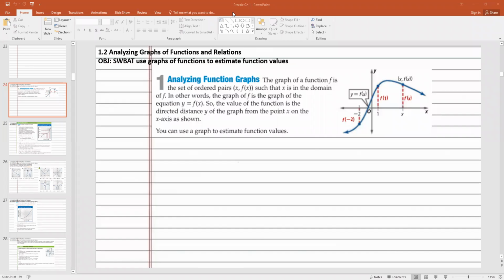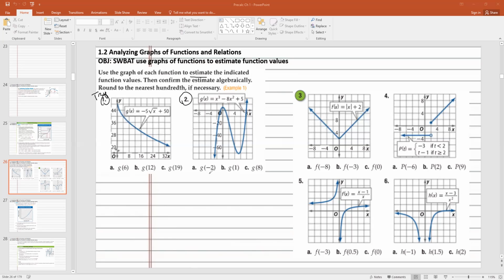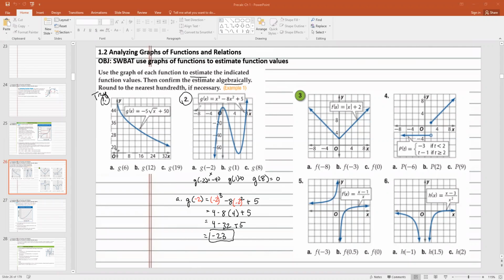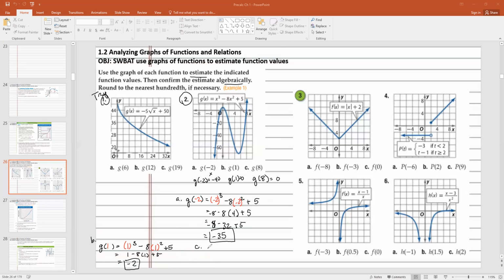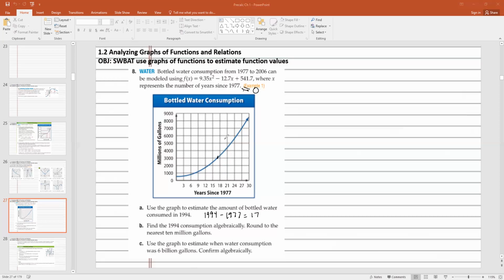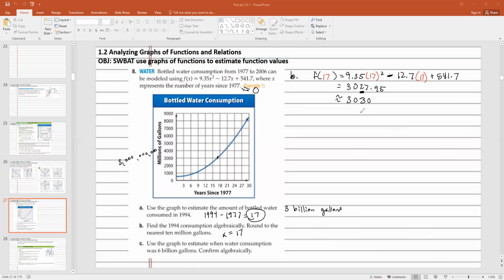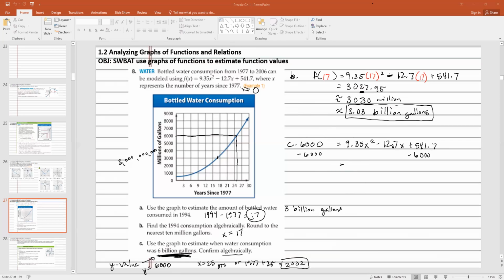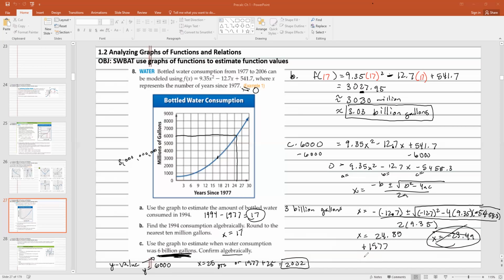Precalc 01 2 Analyzing Graphs of Functions 1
Precalculus
1. Estimating value
2. Calculating value algebraically
3. Word Problem Years